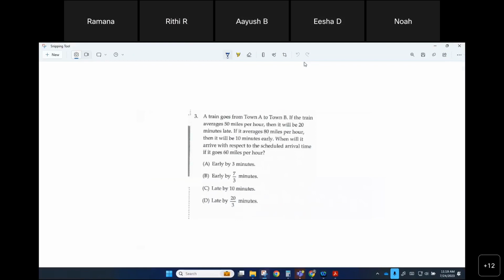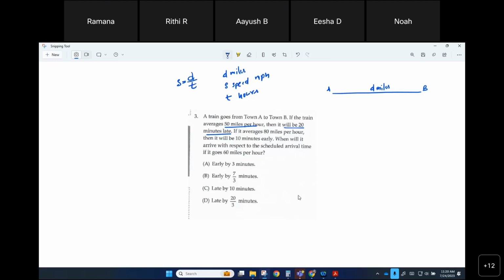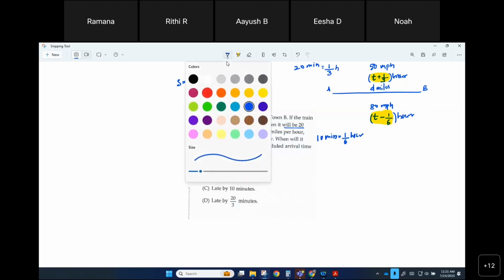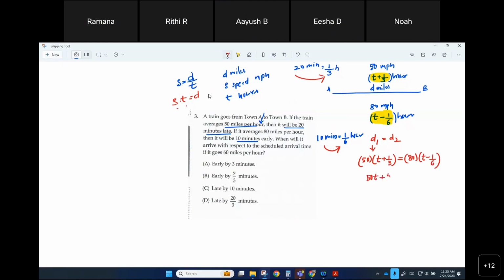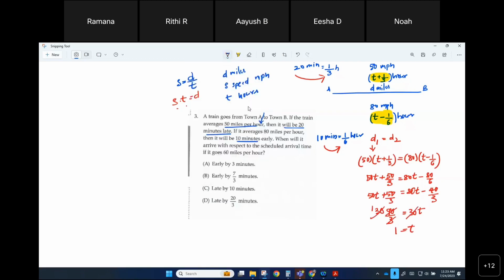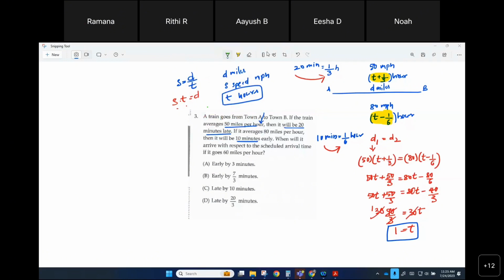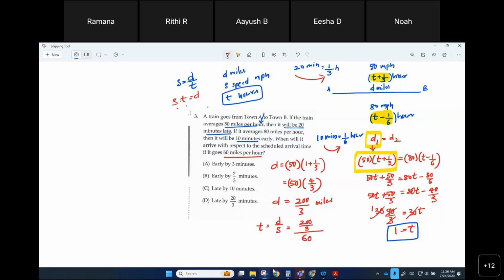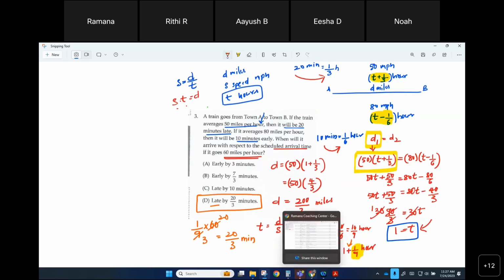Digital SAT Prep | Ramana Learning Center